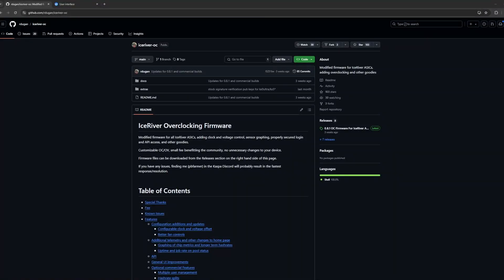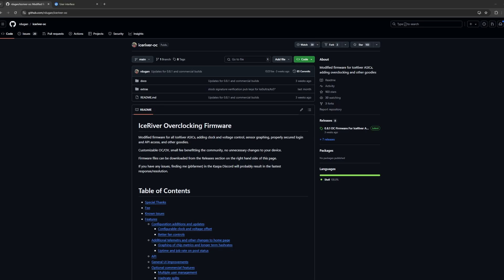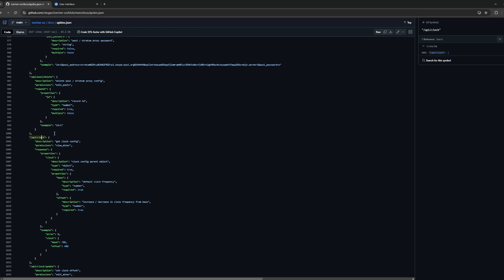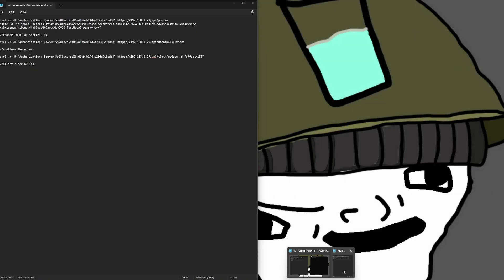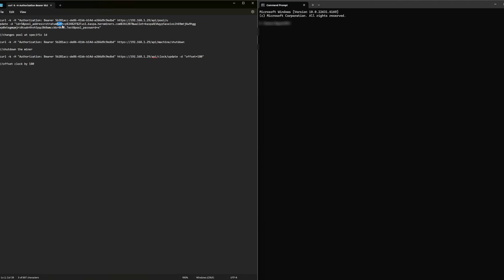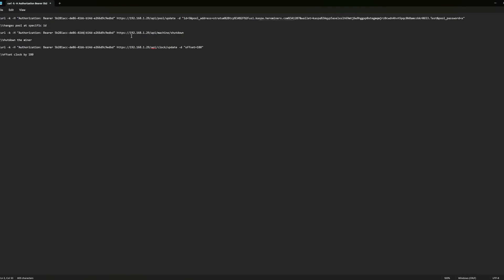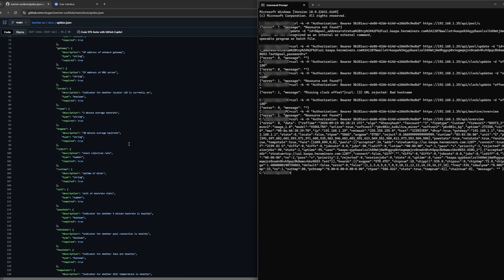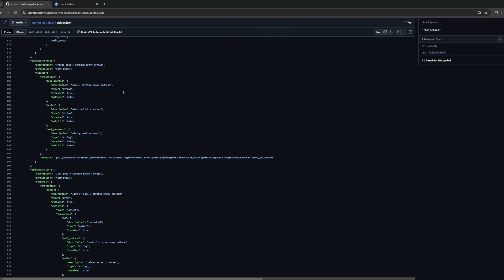PBFarmer API: How To Access and Implement the API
Doing a quick guide on how to integrate and use the PBFarmer API on any of your Iceriver miners. This can be done on any operating system, and gives you complete control over your miner. Send commands to it based off of info provided by the api, integrate it into your website, create your own WebUI for the miner, anything you can think of you can do! Should Work on any of the Kaspa, Radiant, or Aelphium miners that the firmware is out for.

Let me know what you guys come up with and share your projects on the discord!

*UART ADAPTER:*

*BREADBOARD CABLES:*

*PSU FOR TESTING:*

CHAPTERS:
2:20 - Going Over the API Documentation
4:40 - Get Your API Key
6:05 - Command Examples and Formatting
9:37 - Testing the Pool Update Command
11:41 - Dumping Data From the Miner